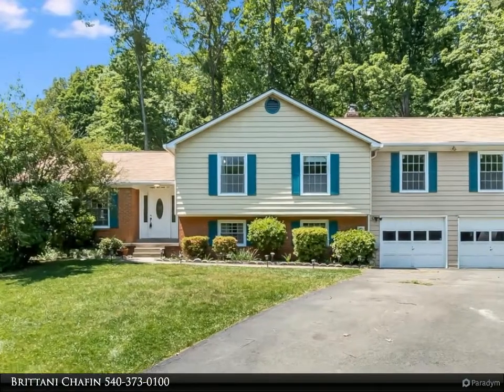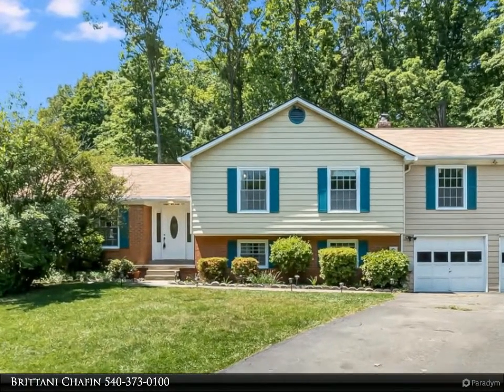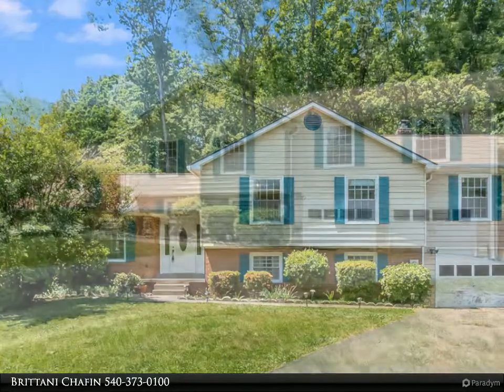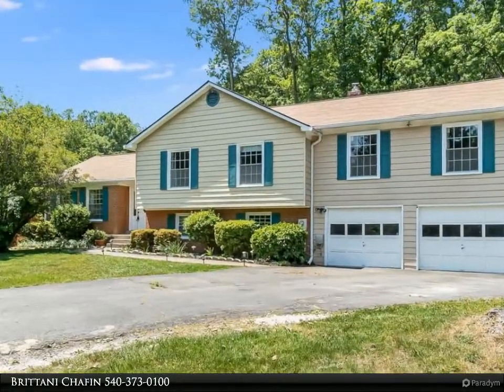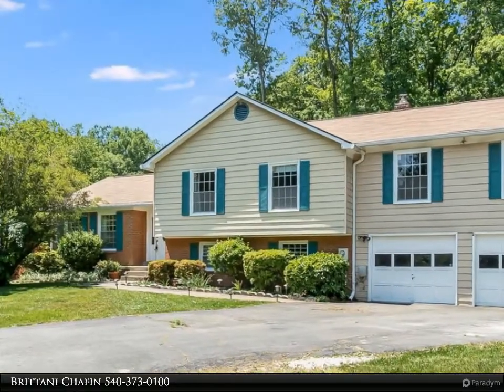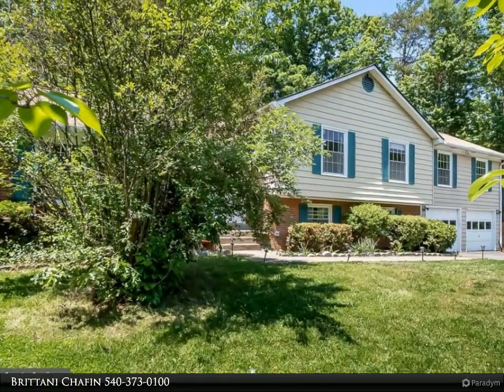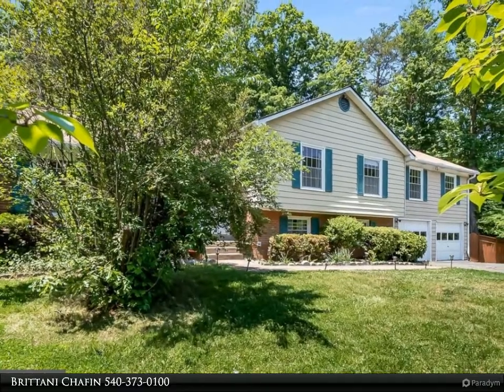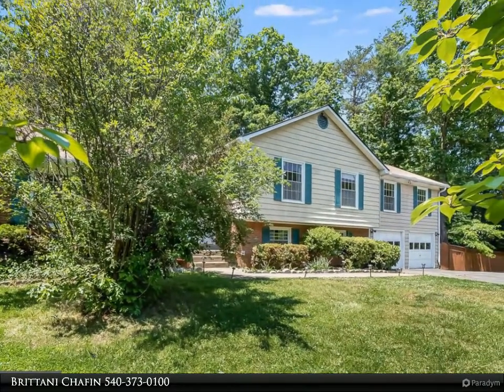7800 DELANO COURT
7800 DELANO COURT
$515,000, 5 bed, 3.00 bath, 2,601 SF, MLS# VAPW520908

Welcome home to this beautifully updated split level on a wooded corner lot right on the line between Manassas and Woodbridge. Boasting five bedrooms, remodeled bathrooms, an oversized attached two car garage, and a bonus room that could be used as a private home gym or home office this home has everything you've been looking for. The deck wraps around the entire back of the property and the yard is fully fenced so bring your pets! Don't miss out on this lovely home! Updates include: New Roof (2015), Black Stainless Steel Appliances (2019), Master Bathroom Remodel (2019), New Water Heater (2019), New Electrical Panel (2018), Bonus Room Finished (2019), New Windows (2011), House and Deck Painted (2020), HVAC (2011), Hall Vanity Upgraded (2019). ***Professional Photos Coming Soon***

2 full bath, 1 half bath

Brittani Chafin
Coldwell Banker Elite